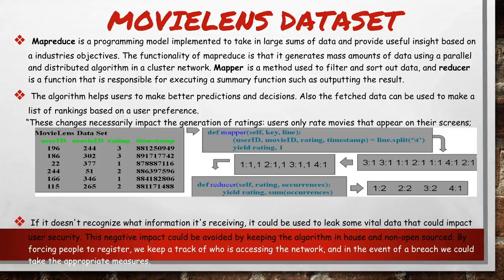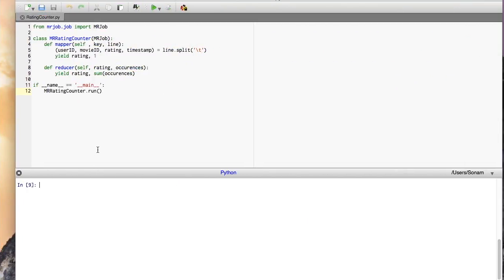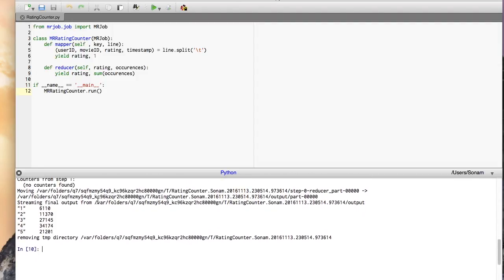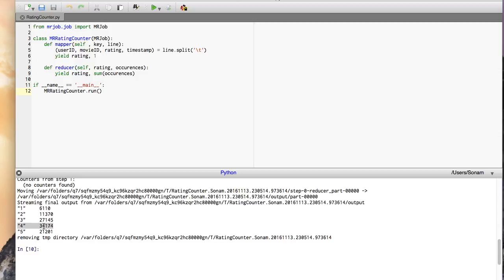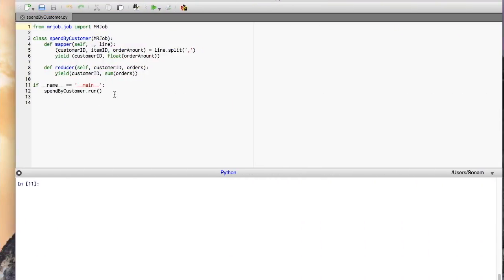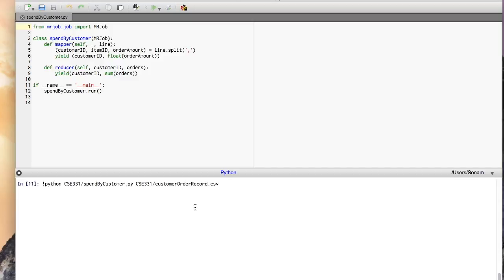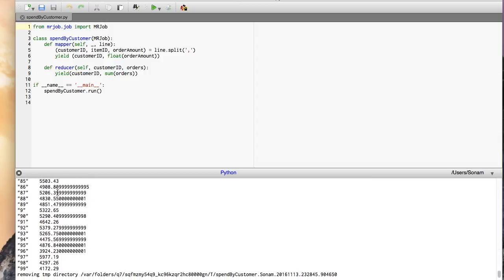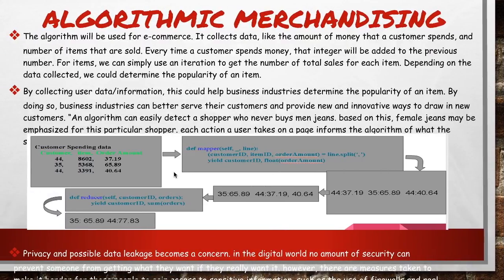CSE331_MiniProject: Big Data Analysis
This video is about Big Data Analysis and its implementation on streaming industry and ecommerce industry.